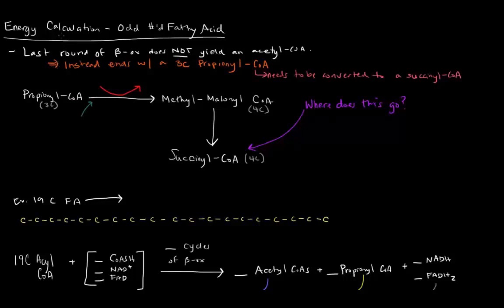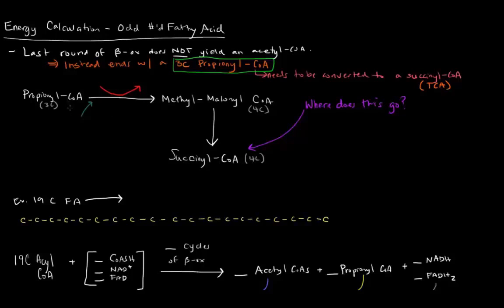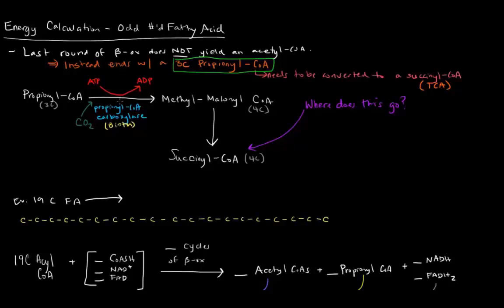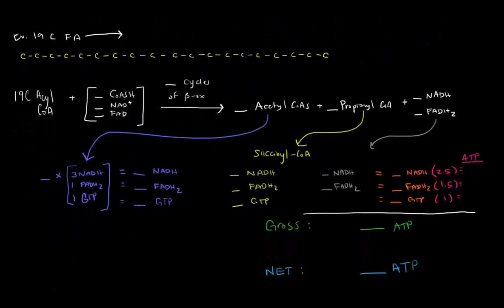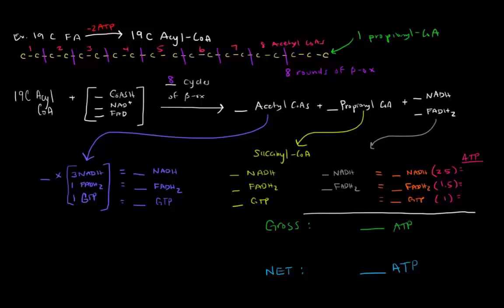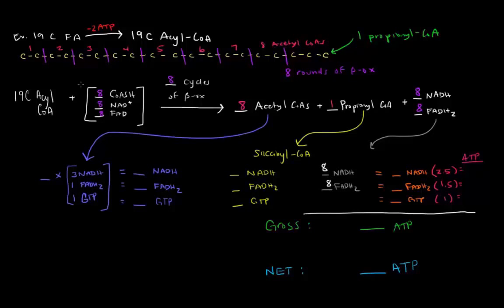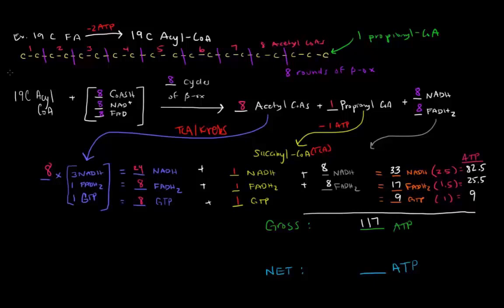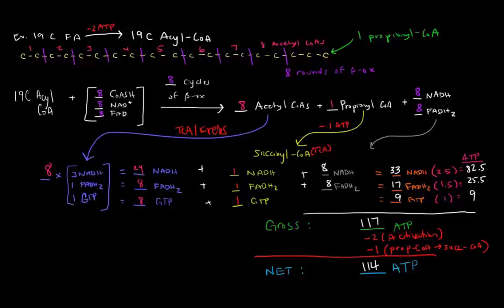Thoái hóa Acid béo bão hóa có số C lẻ HS53 80